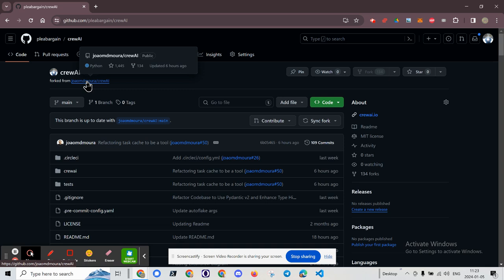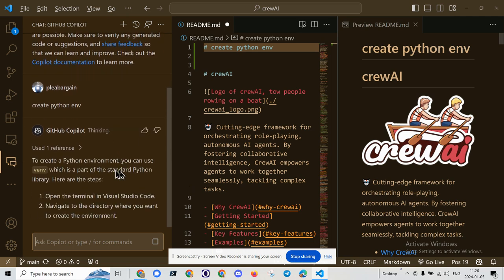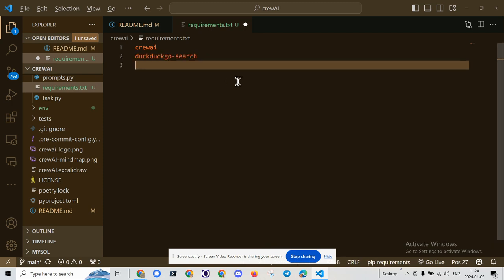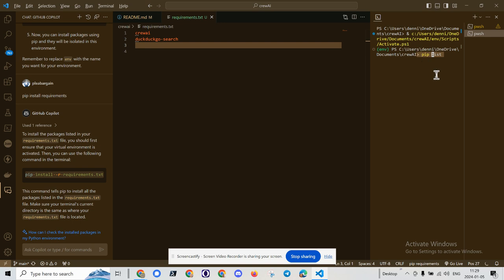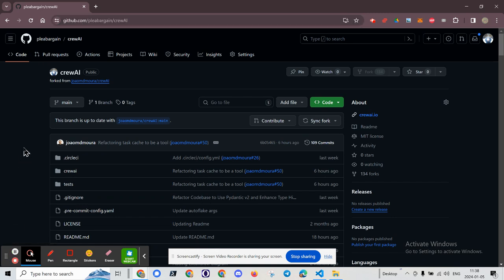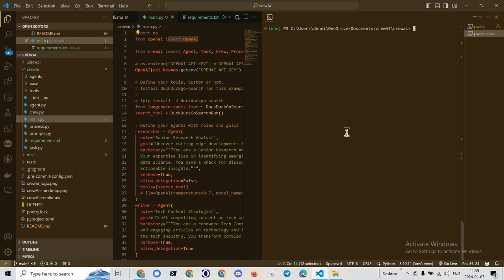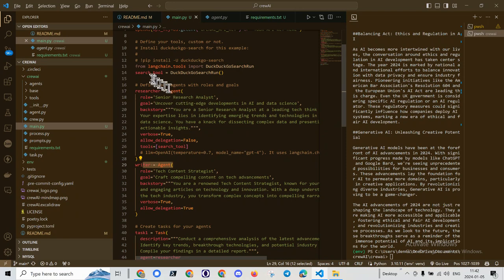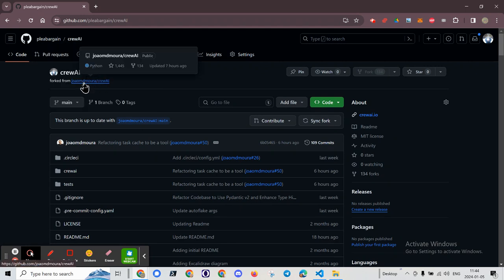first run of CrewAI agent controller for GPT4 = easy to get started! Jan 5, 2024